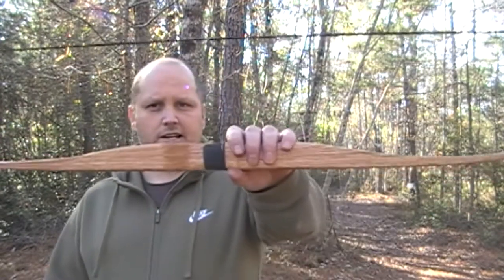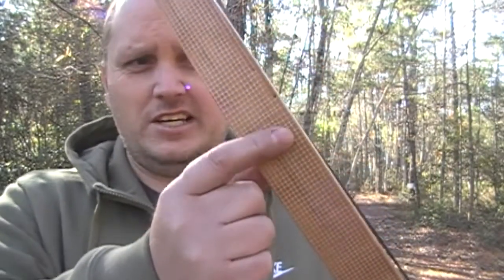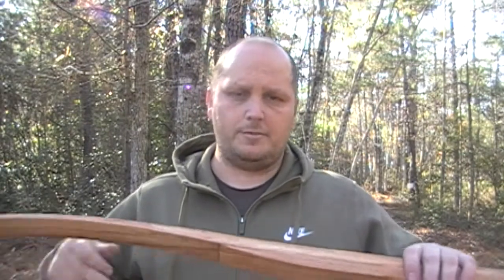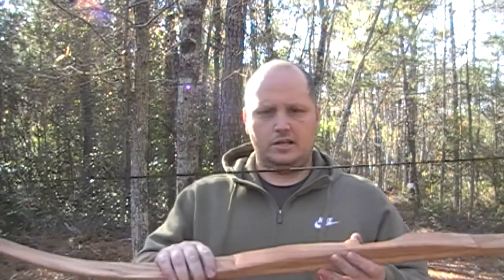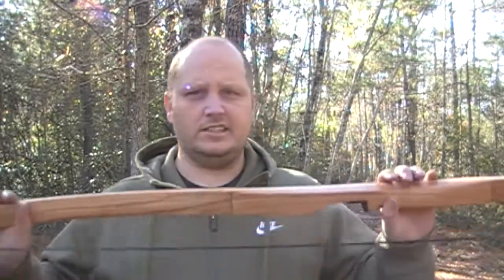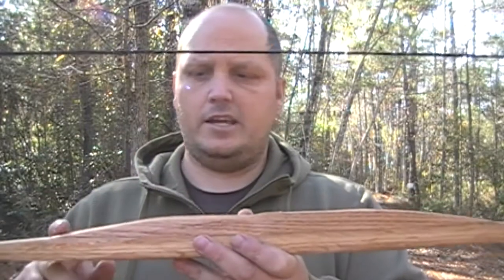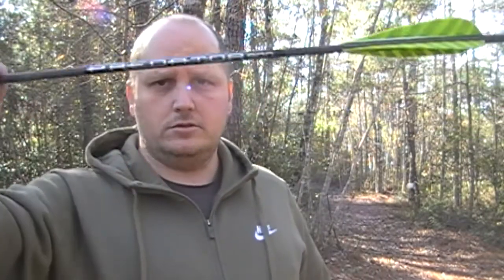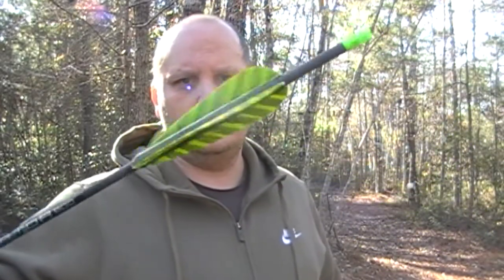Homemade Red Oak Board Bow 🎯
This is my second Red Oak Board Bow. I had a crack in one of the limbs in the 1st bow.

The limbs are 19mm to 8mm. The riser is 40cm long. The bow is 66” 37# @28”. The string is from 60X. The arrows are Carbon Express Predator full length.